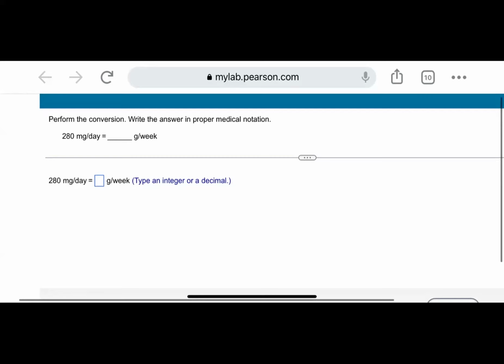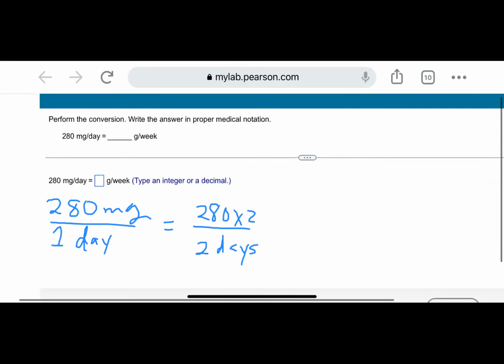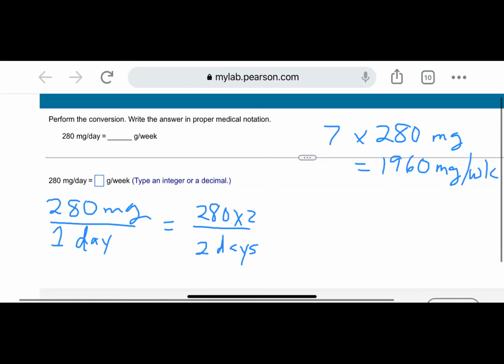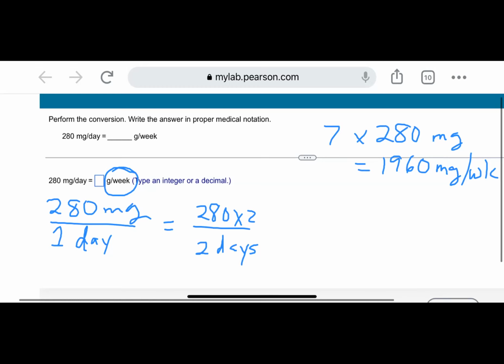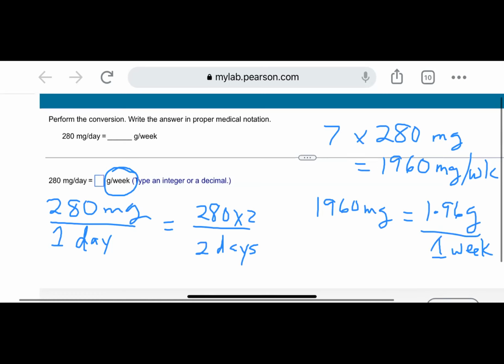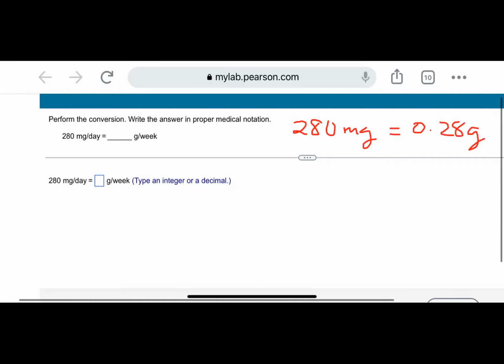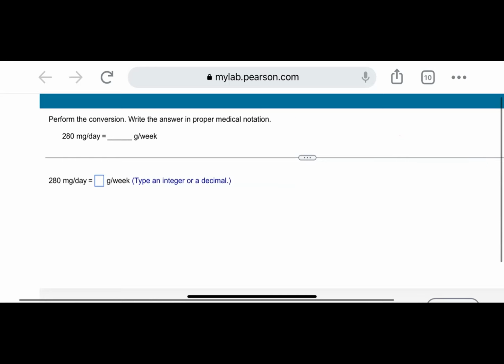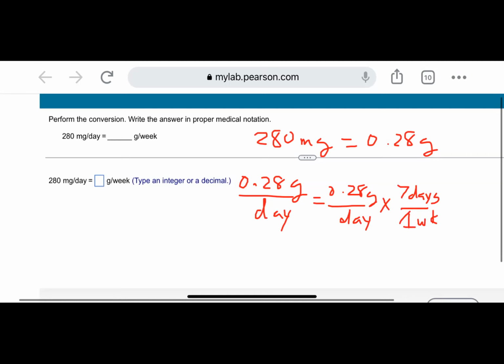INTRO ALGEBRA - A Question from Unit 6 Homework!